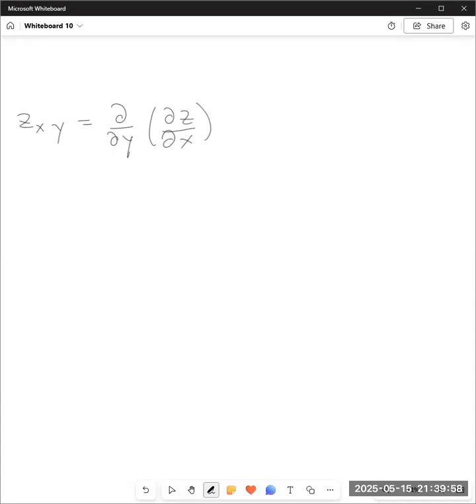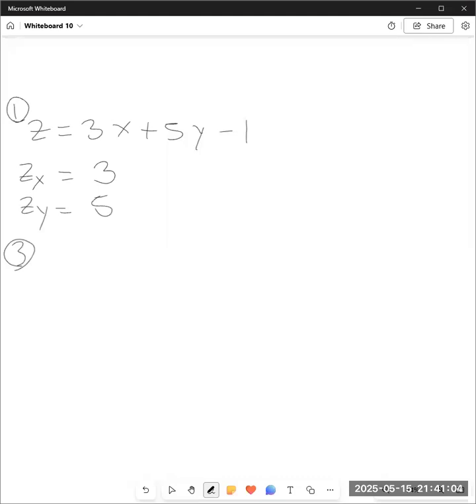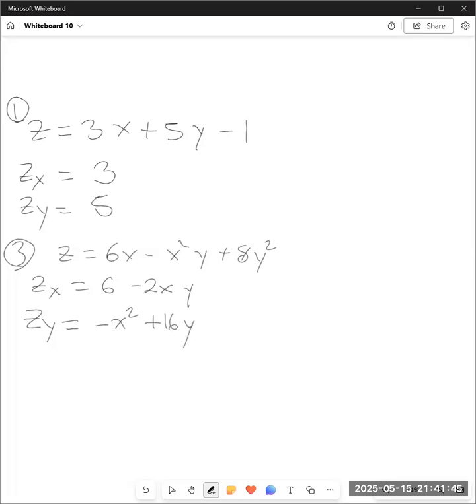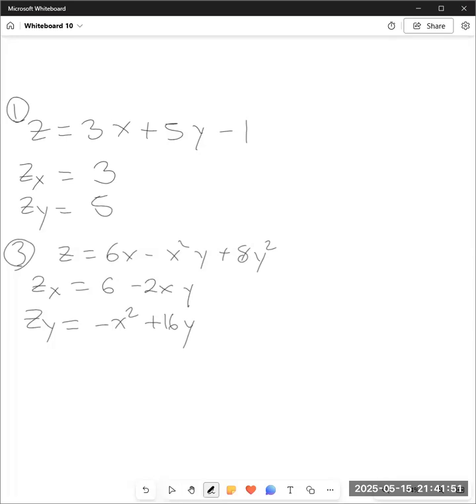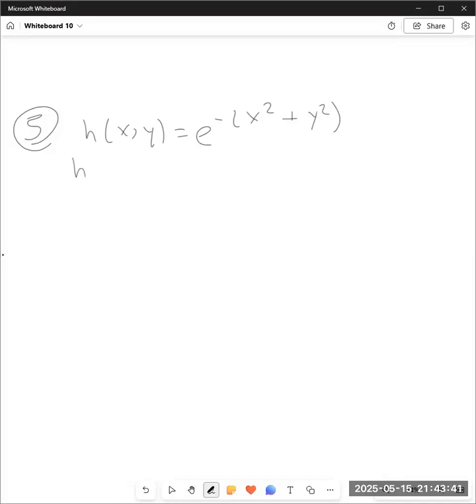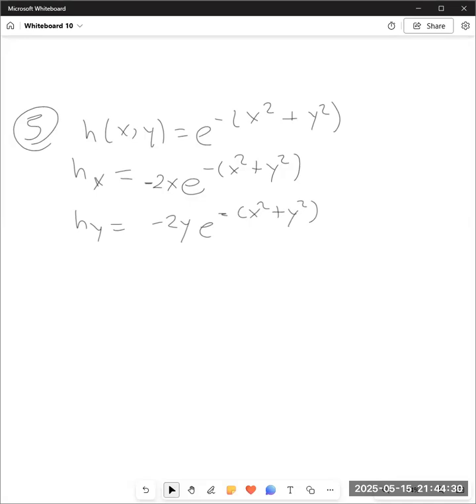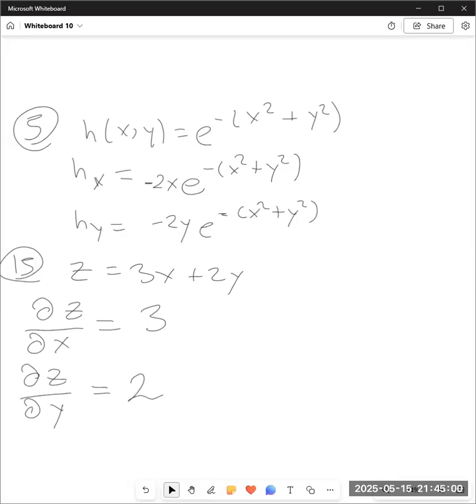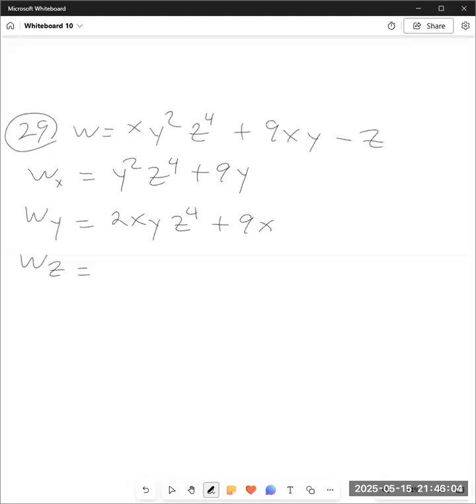Section 7.4, Objective 1